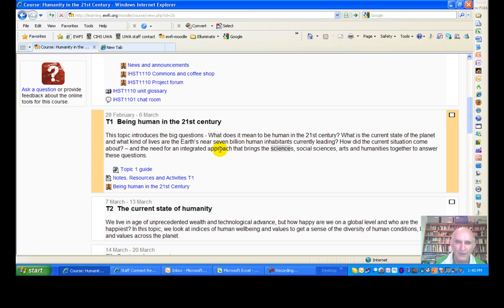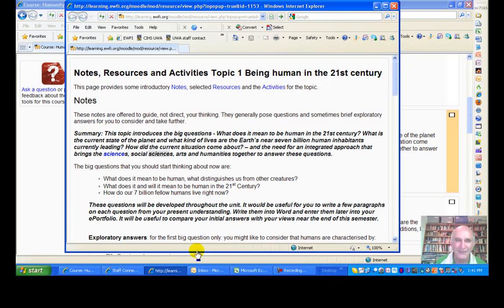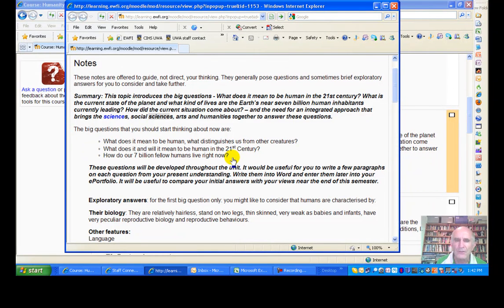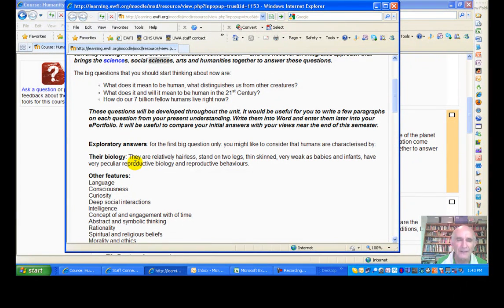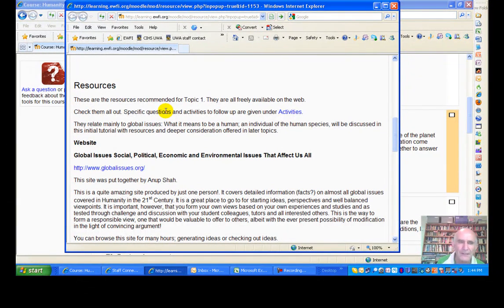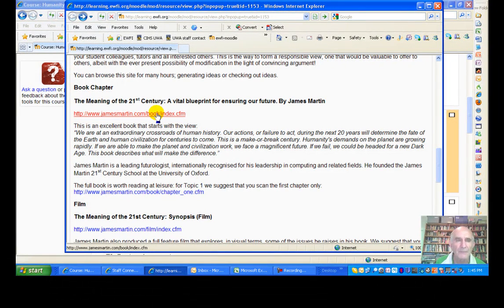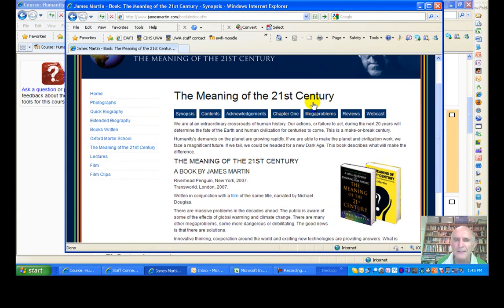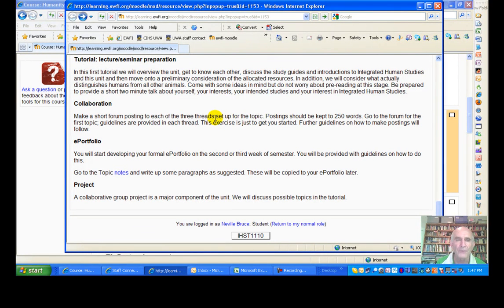Topic 1 guide IHST1110.mp4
This guide is for Topic 1 of Humanity in the 21st Century (IHST1110) produced by the Centre for Integrated Human Studies at The University of Western Australia